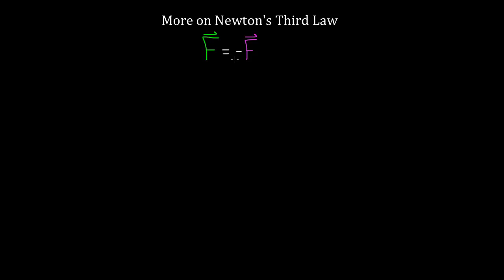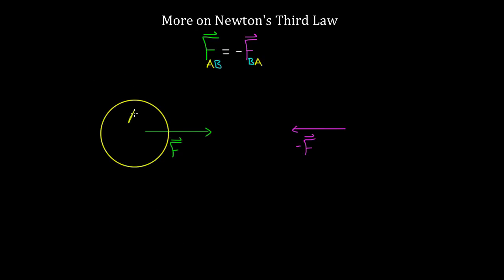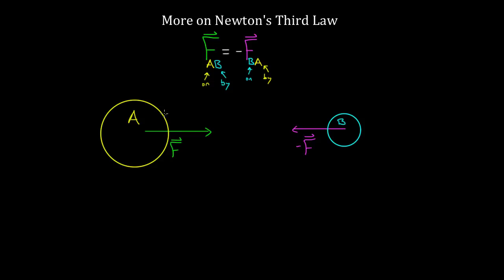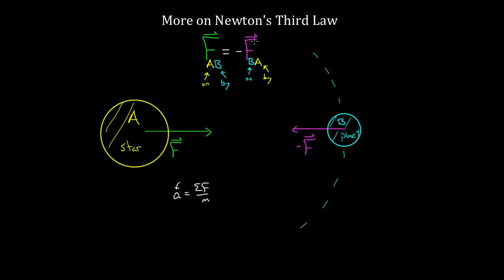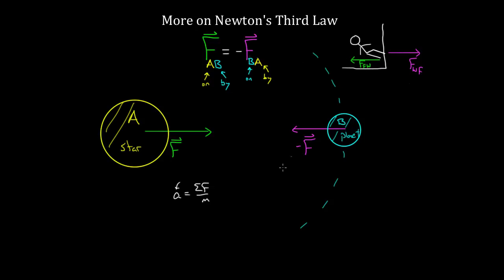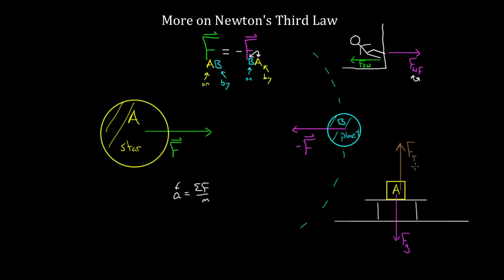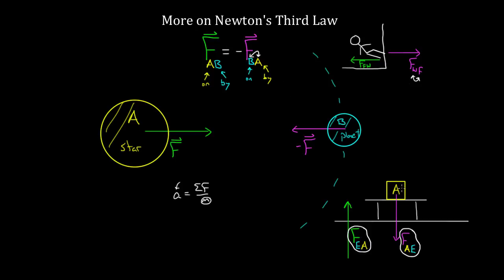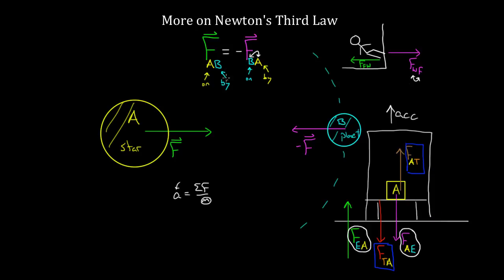More on Newton's Third Law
In this video David explains some of the common misconceptions in dealing with Newton's Third Law. He also tries to show how to correctly identify Third Law force pairs.